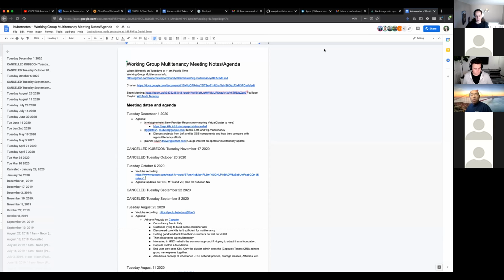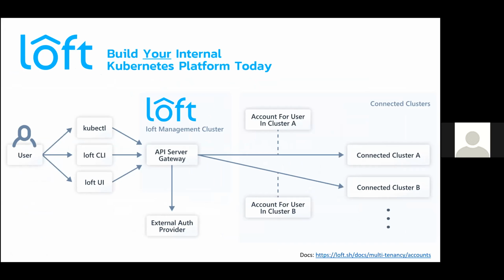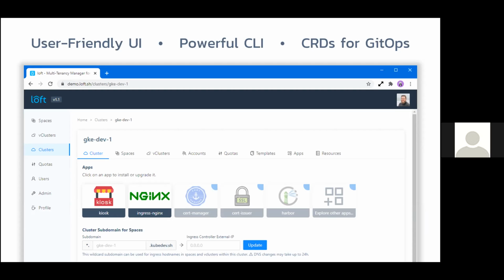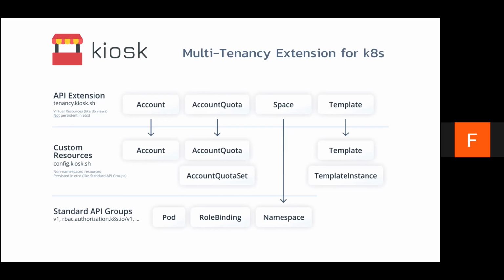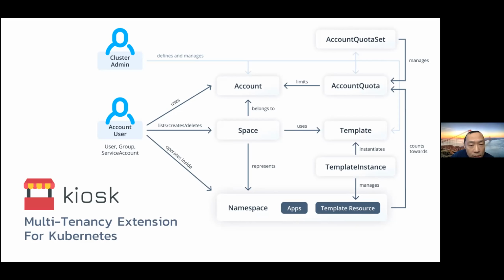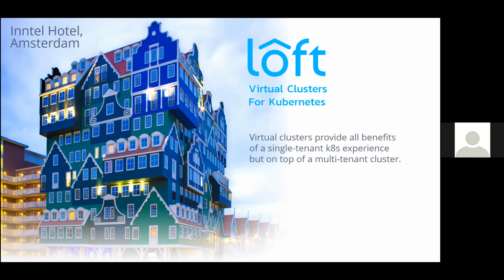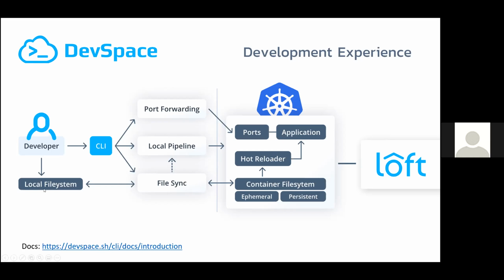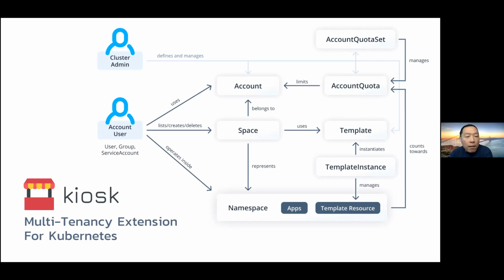20201201 Kubernetes Working Group for Multi-tenancy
- [christopherhein] New Provider Repo (slowly moving VirtualCluster to here)
- Kiosk, Loft, and wg-multitenancy
-- Discuss projects from Loft and its OSS components and how they compare with wg-multitenancy efforts.
[Daniel Sover] Gauge interest on operator multitenancy update